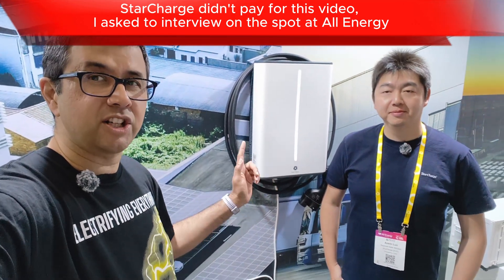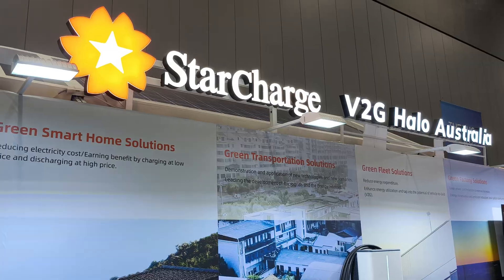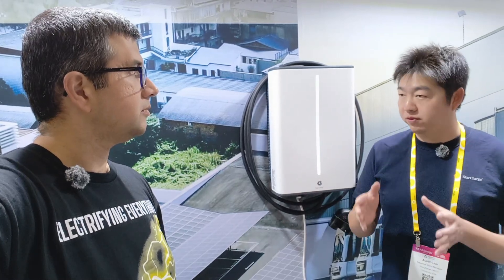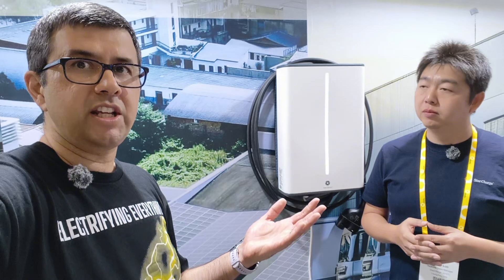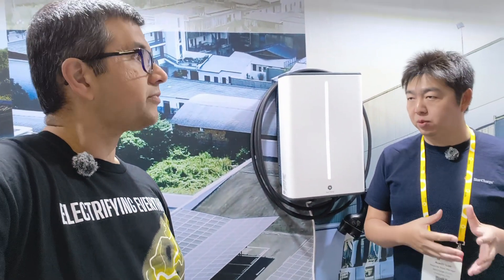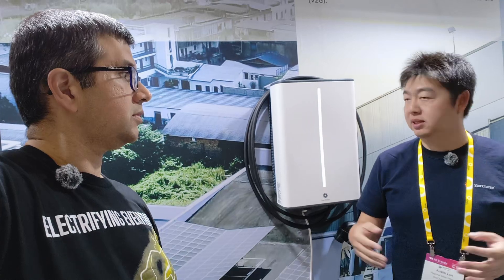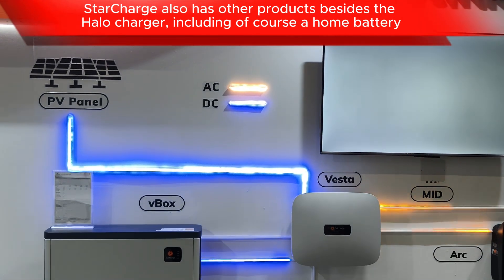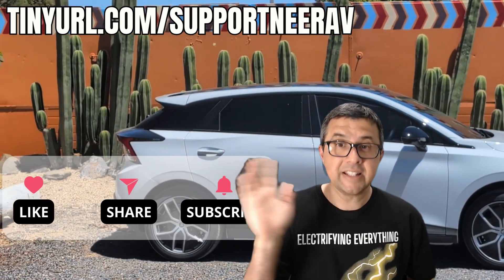Update: Star Charge Halo V2G DC Bi-Directional Charger - All Energy Australia 2025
Learn about the Star Charge Halo V2G DC Bi-Directional Charger specifications in Australia, development history and current testing including with Amber - interview recorded at All Energy Australia 2025.

All Energy 2025, the biggest clean technology exhibition in the Southern Hemisphere featuring the latest in commercial and home battery storage, solar, EV chargers, electric car and transport technology / infrastructure, grid & electricity network tech, energy management.

This is the place to be each year if you're a renewable energy & technology business or individual enthusiast in Australia or New Zealand.

My day job is in the community sector so without support from clean energy enthusiasts I wouldn't have been able to justify taking over 3 days off to travel interstate and to report from All Energy.

My opinions are completely independent.